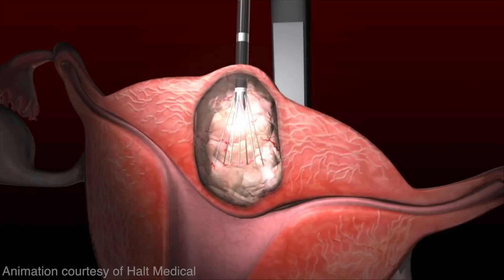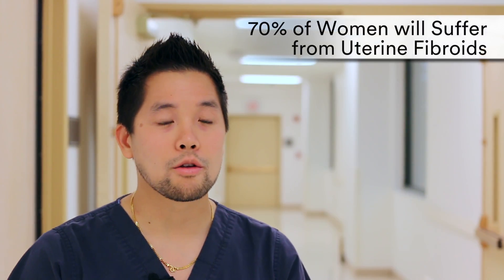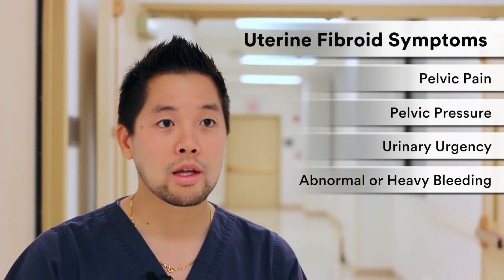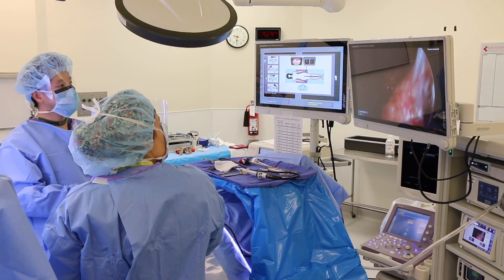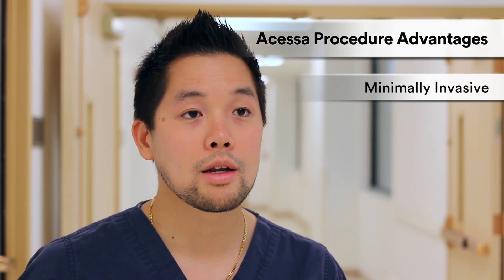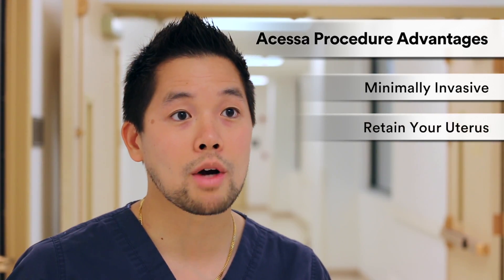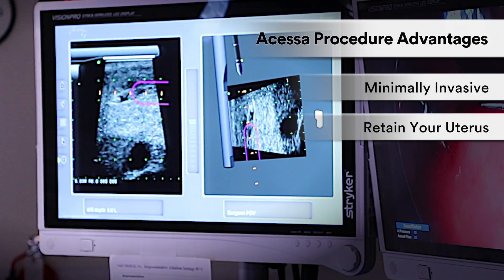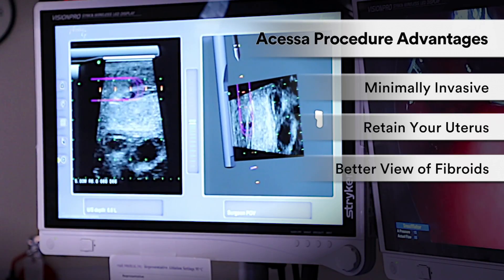Dr. Brian Enggano Discusses Acessa Procedure for Treatment of Uterine Fibroids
Obstetrician and Gynecologist, Dr. Brian Enggano, discuss the new Acessa Procedure, a minimally invasive procedure to treat uterine fibroids. 70% of women will suffer from uterine fibroids and this procedure is a great alternative to a complete hysterectomy.